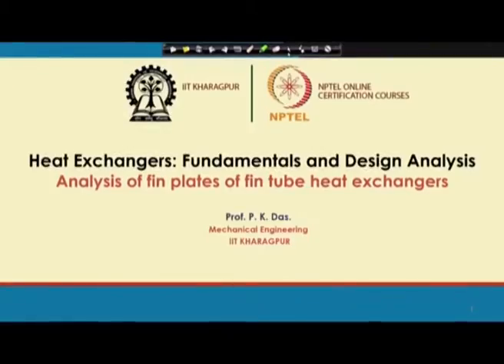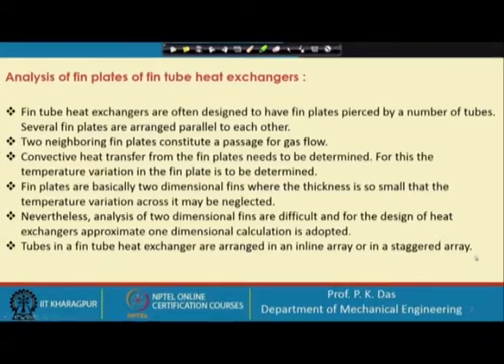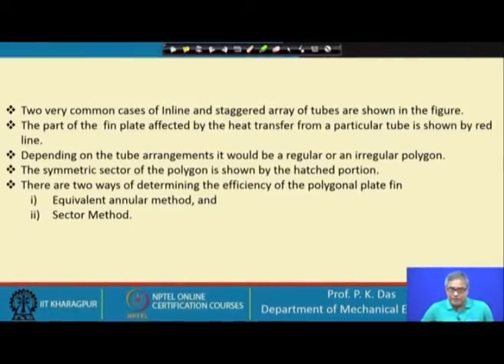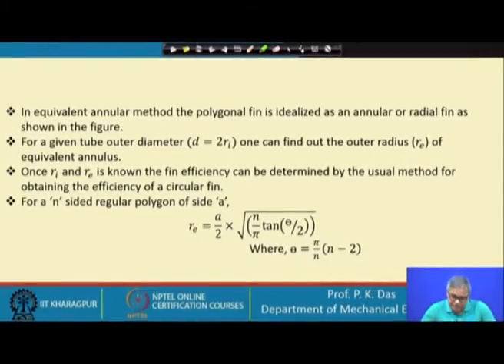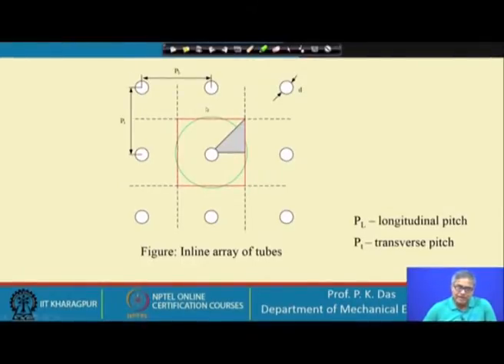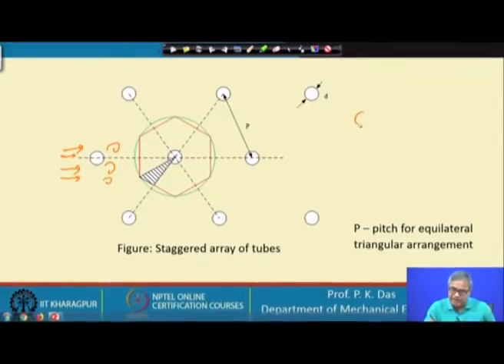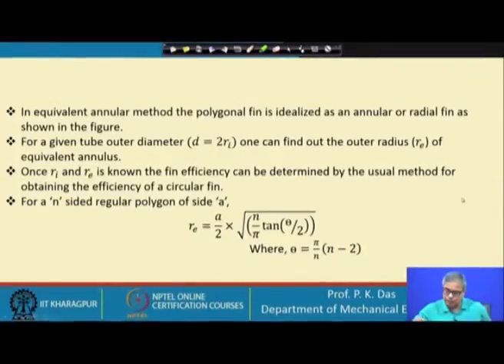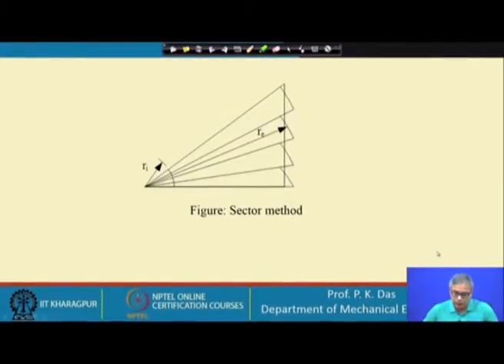Analysis of fin plates of finned tube heat exchanger